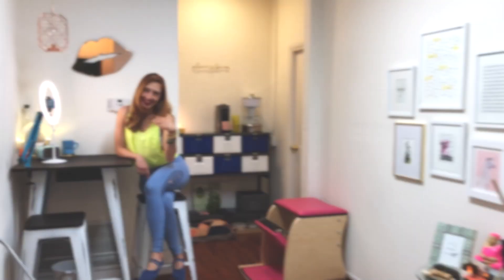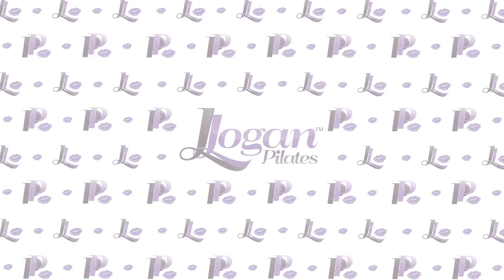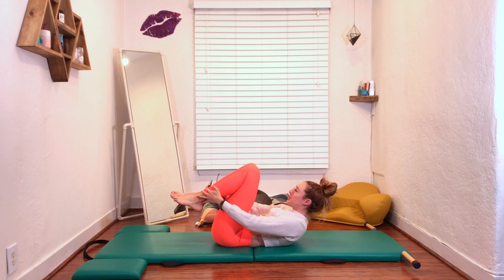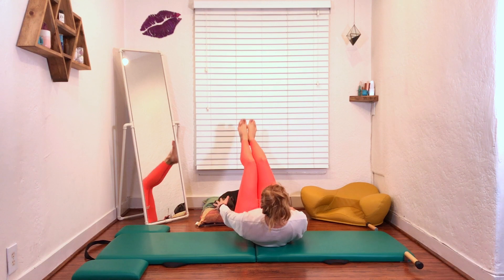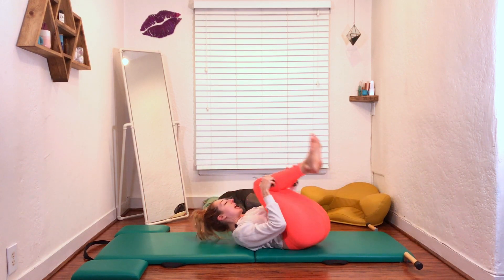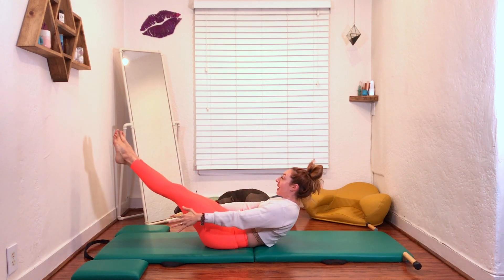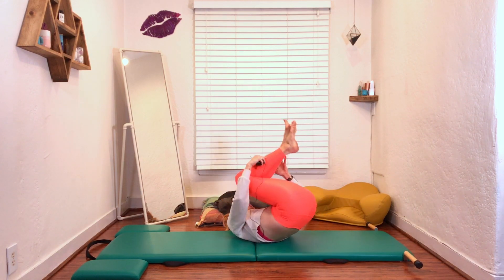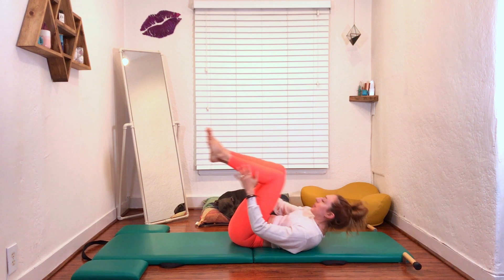Around the Clock on the Mat | Online Pilates Classes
If you only have 1 min to workout, this Try This Tuesday's PilatesMat exercise will help you out. It's got a little Rolling Like a Ball, Double Leg Stretch and fun all wrapped into one min of working out. You can go all the way around the clock or you can go halfway around and back. Choose your own Pilates adventure!